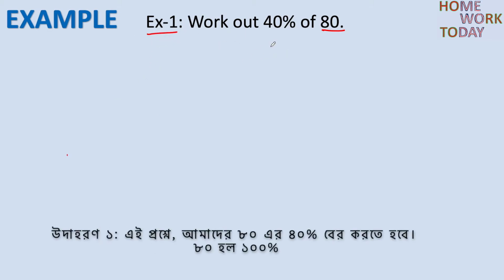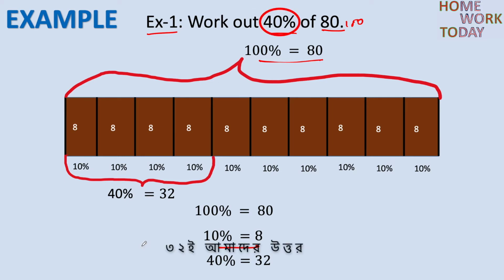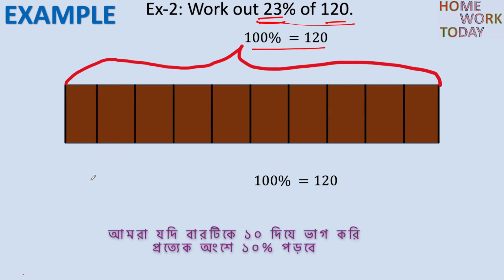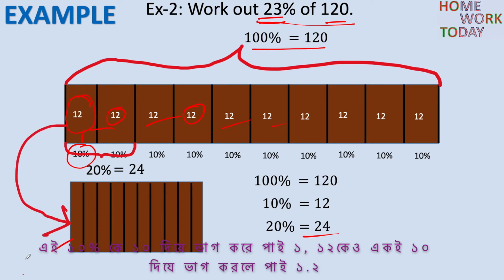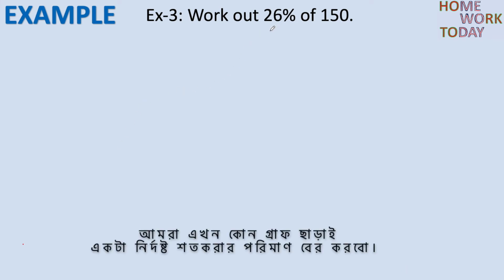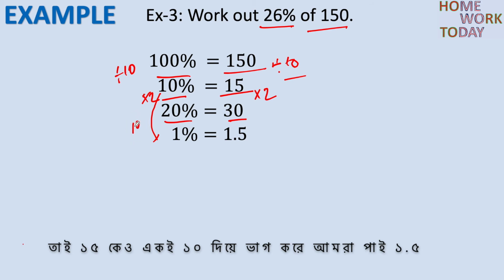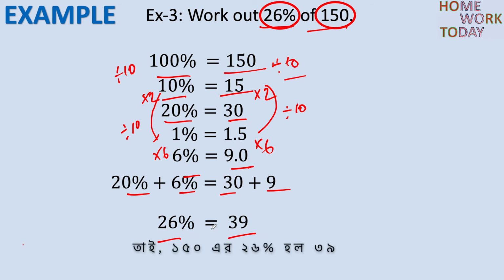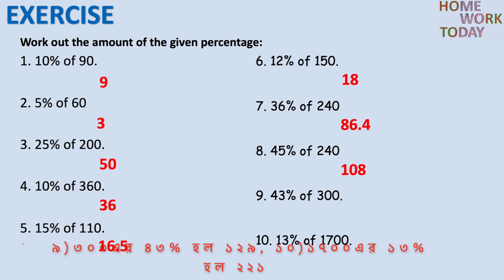percentage initial part 1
Finding out the percentage amount of an amount without using calculator